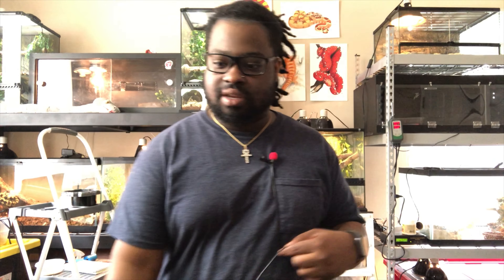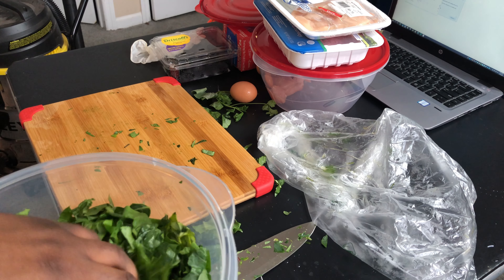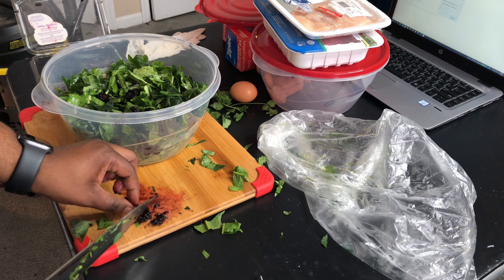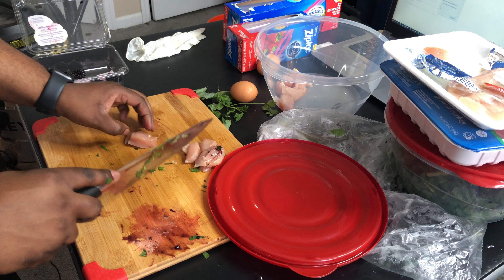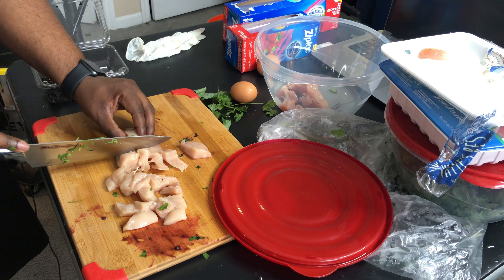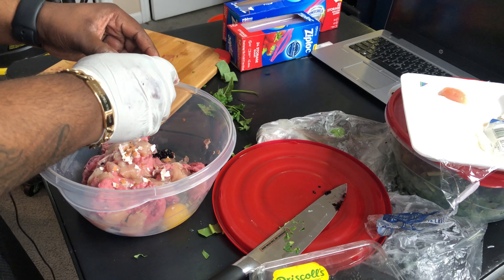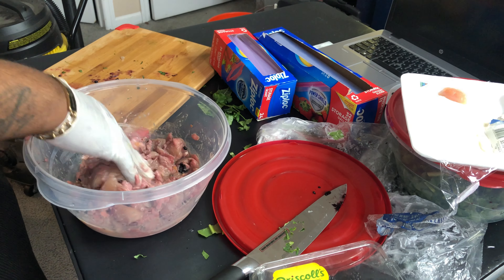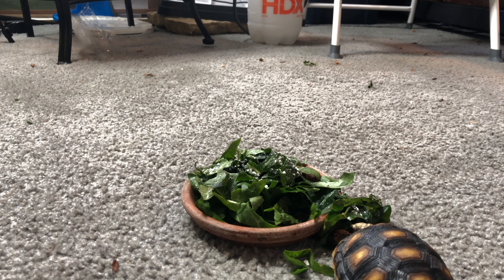Prepping food | Feeding Part 1| Dwxoticz